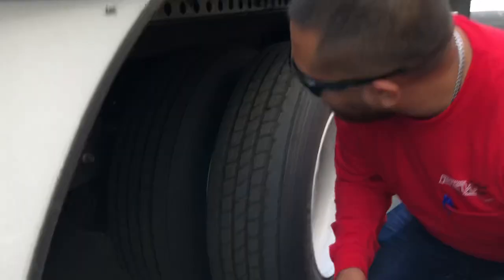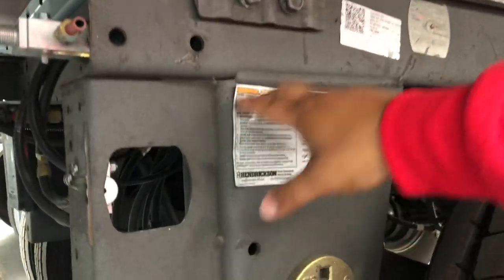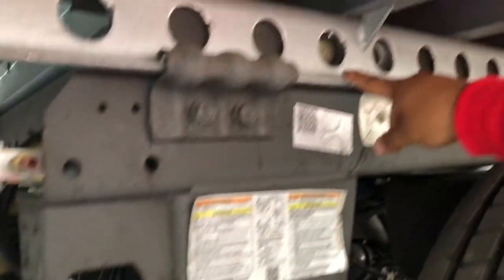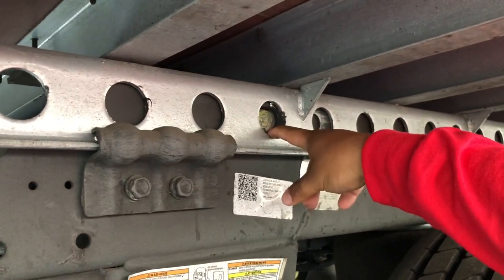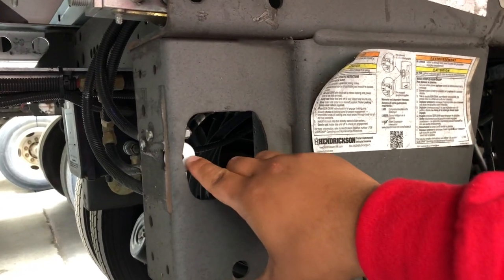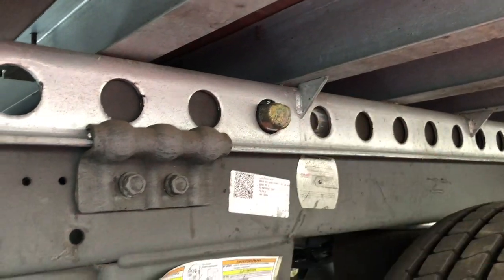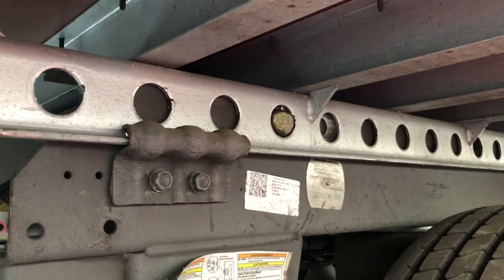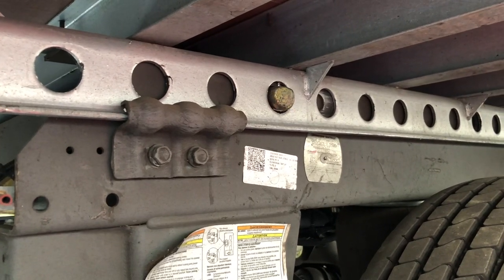Releasing Locking Pin On Tandems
Oscars goes through a quick tutorial releasing the locking pin on our new trailers. We will be creating a video in the future for other trailers.